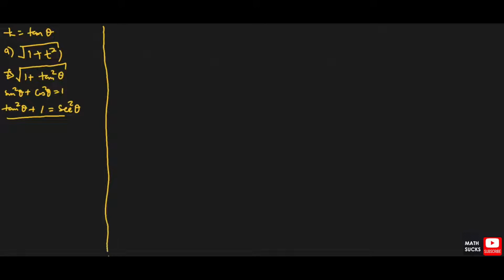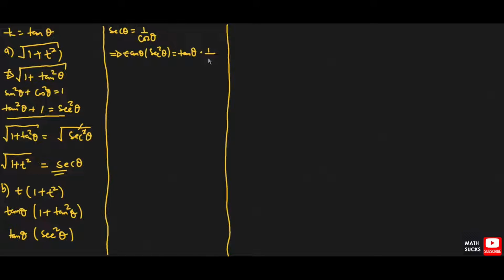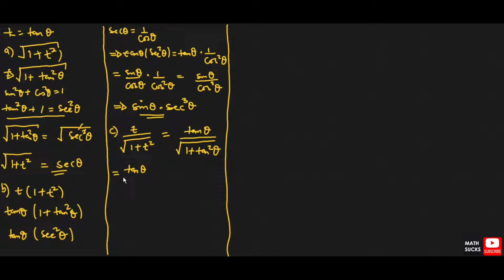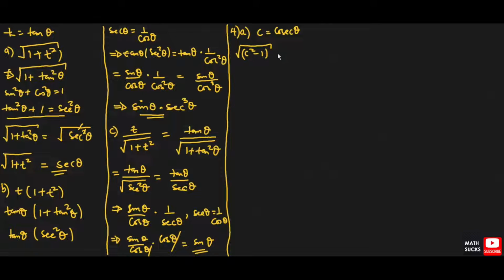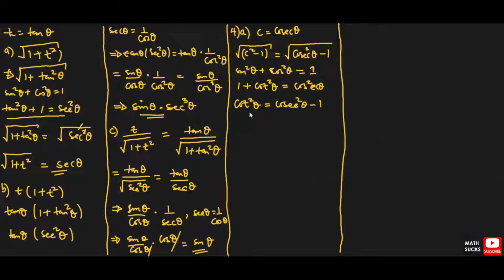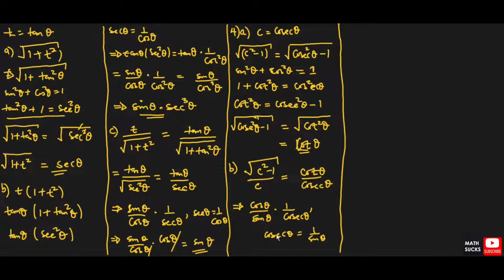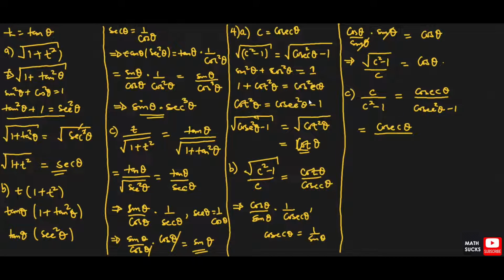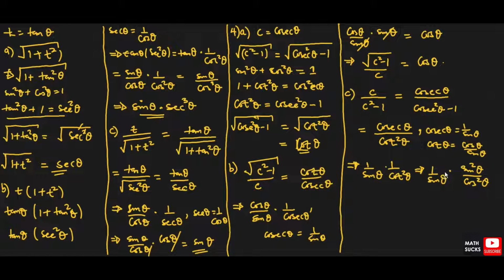Simplifying Trigonometric Expressions Part 2, Math Sucks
In this video i show you several examples on how to simplify Trigonometric expressions. Simplifying Trigonometric Expressions, Part 2 | Math Sucks